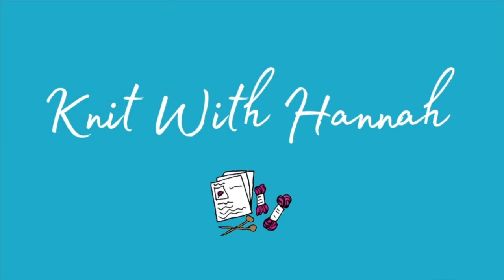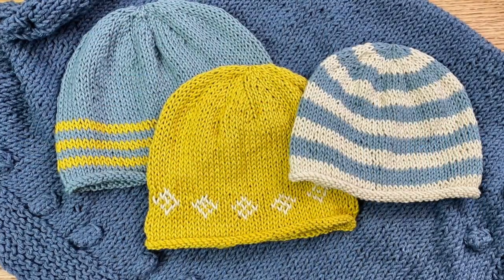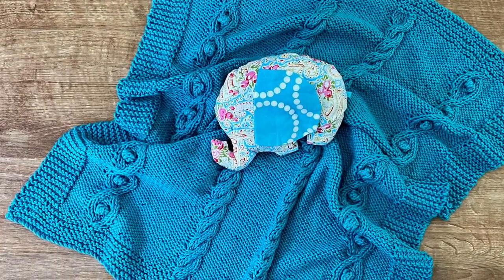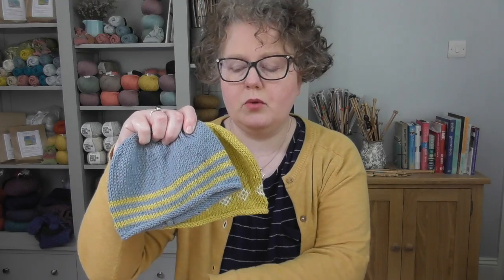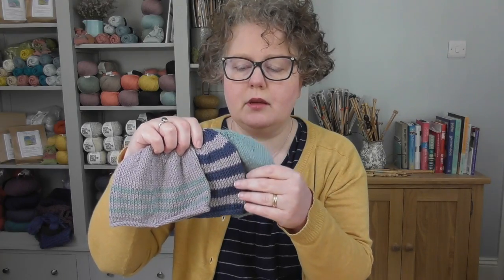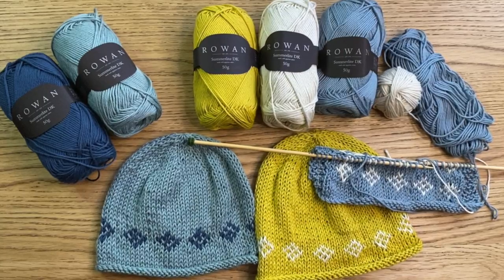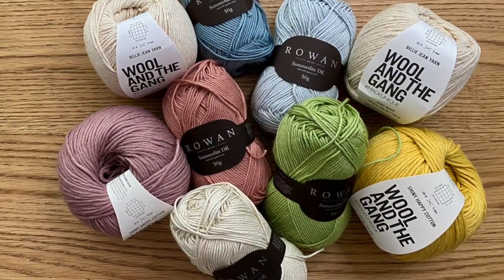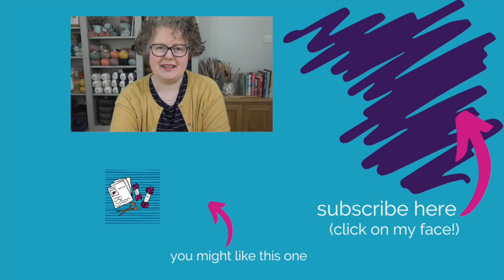Knitted Baby Gifts That Parents Will Love - 4 Tips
Knitted Baby Gifts That Parents Will Love

4 tips today will guide you through picking the perfect knit when you're knitting for babies. The finished items will be loved and cherished by the parents, rather than hidden in the back of a drawer!